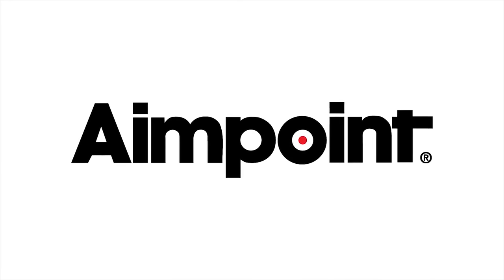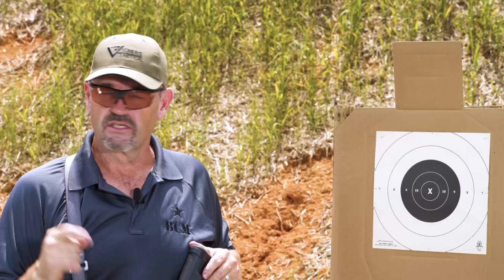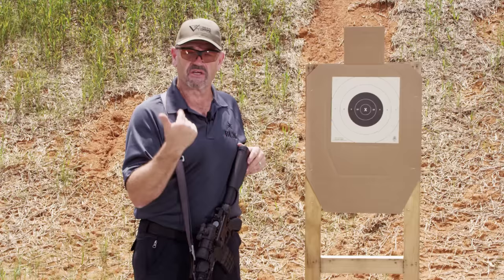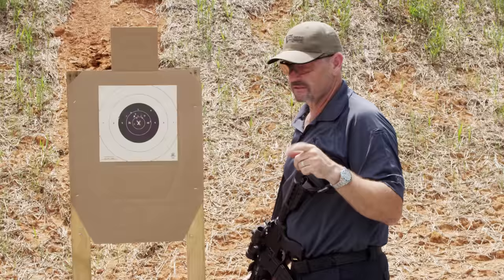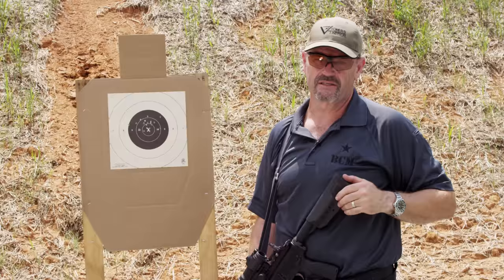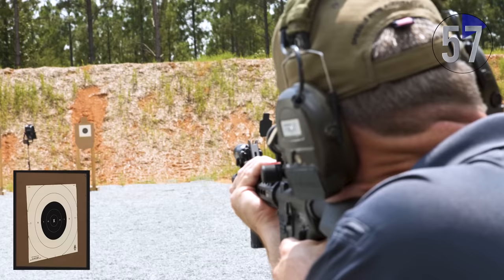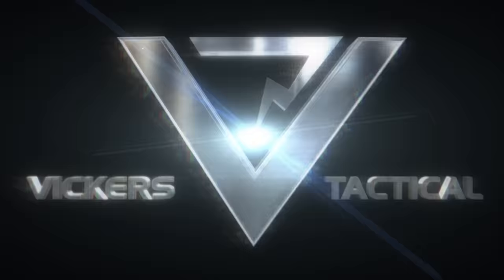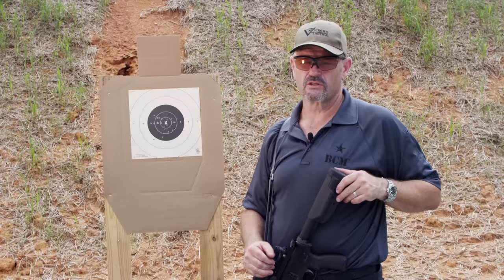The Aimpoint Challenge Pt. 1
Watch Larry take on Part 1 of The Aimpoint Challenge at our brand new private range. Try this Challenge yourself and let us know how you did on Facebook.